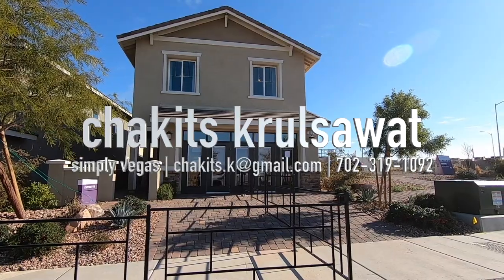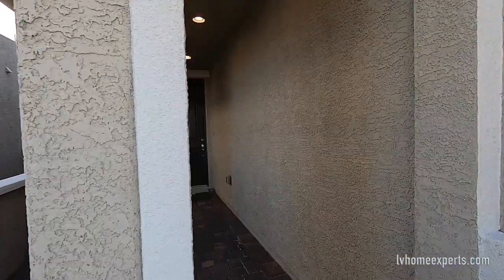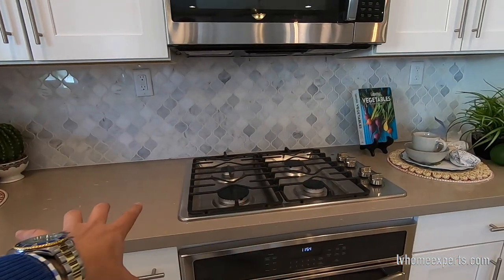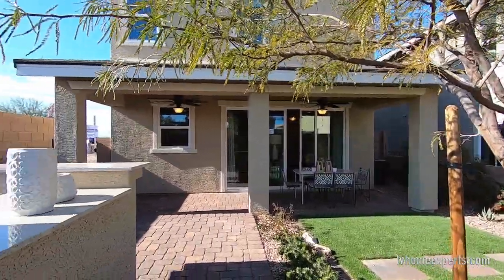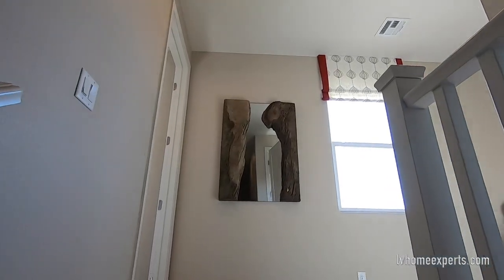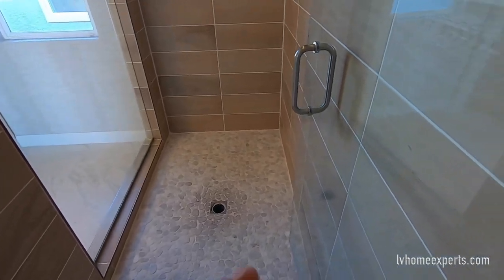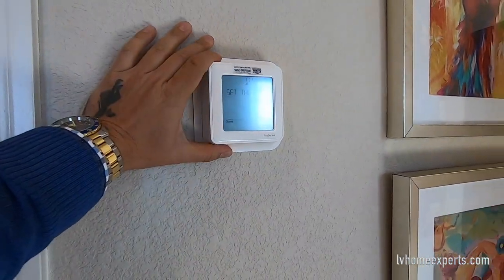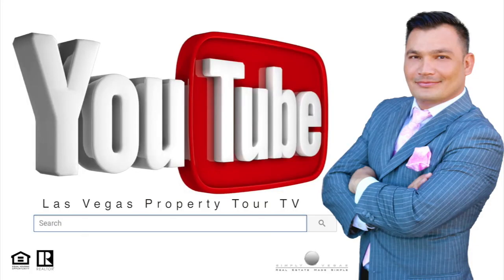Home For Sale Henderson 1,600 Sqft | $292K | 3 Beds | 2.5 Baths | 2 Car | Courtyard | Master Suite.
Model: Everette
City: Las Vegas
Master Community: Cadence
Neighborhood: Virtuosos
Builder: Richmond American Homes